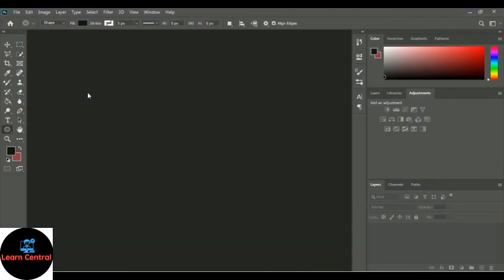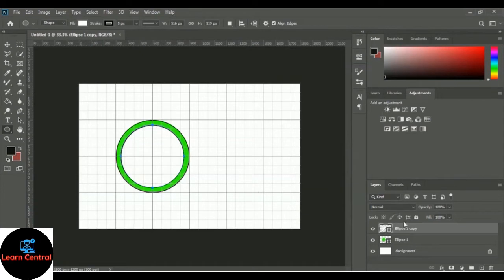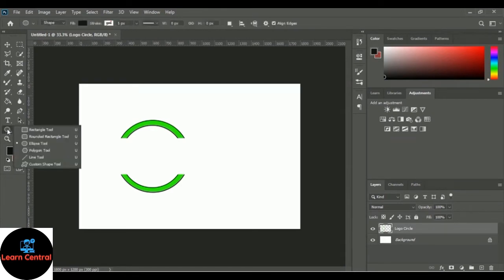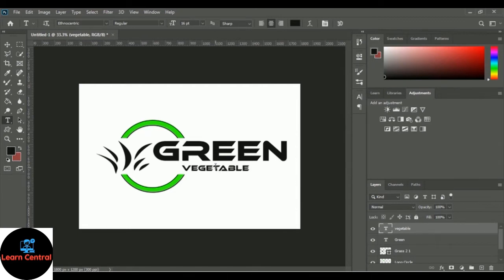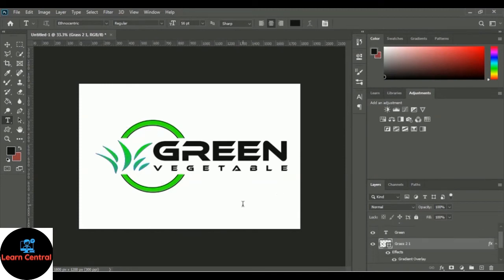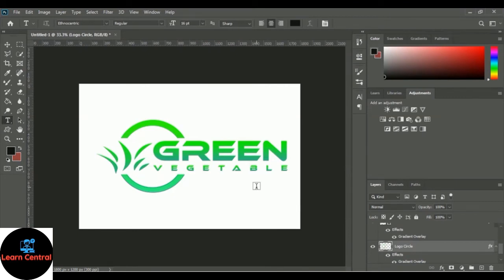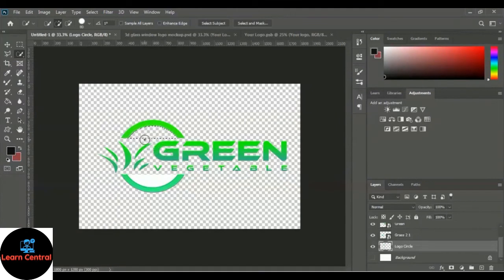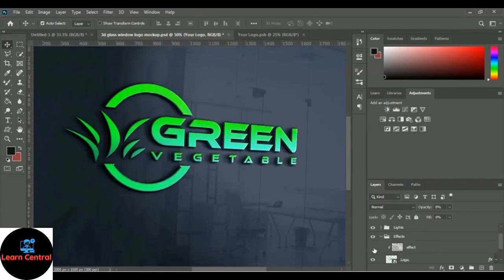Photoshop for Beginners & Advanced Full Course || Part-14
photoshop tutorial
photoshop download
photoshop
photoshop editing